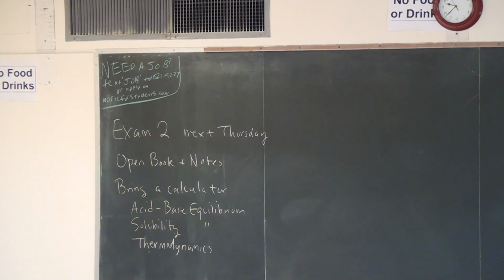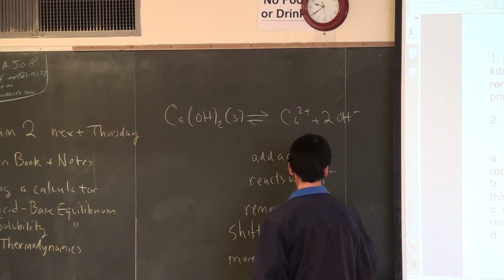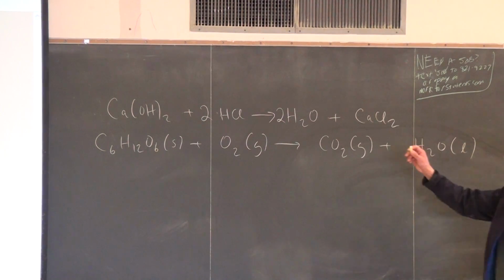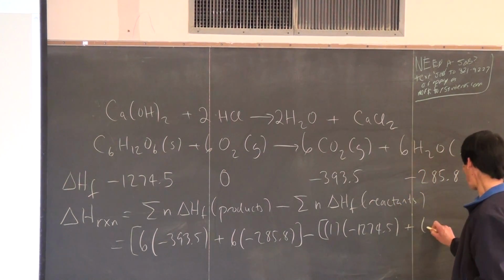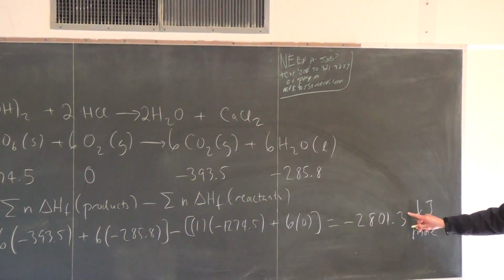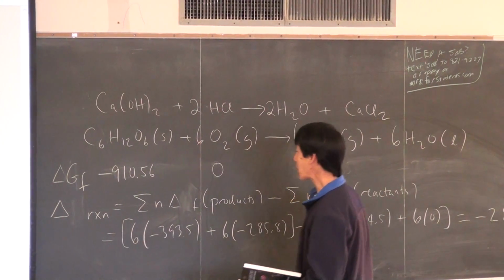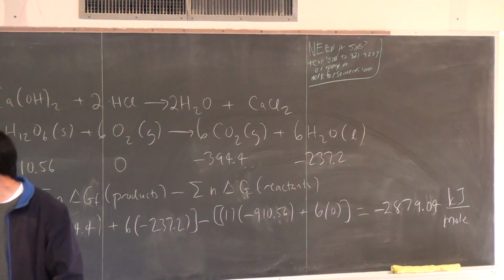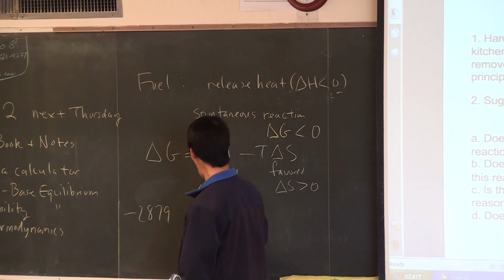Chem1B Lecture 17APR2012 part 1 of 5